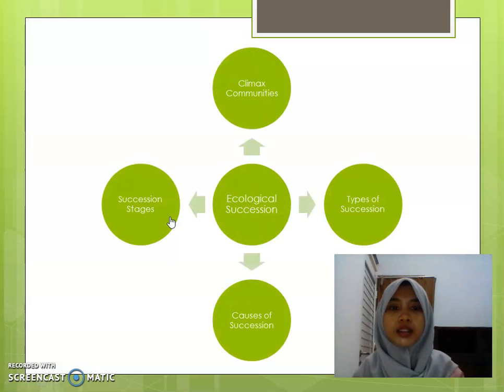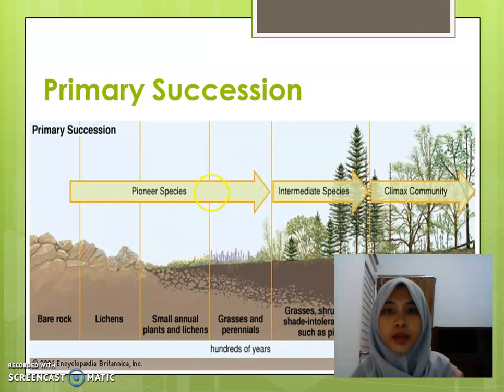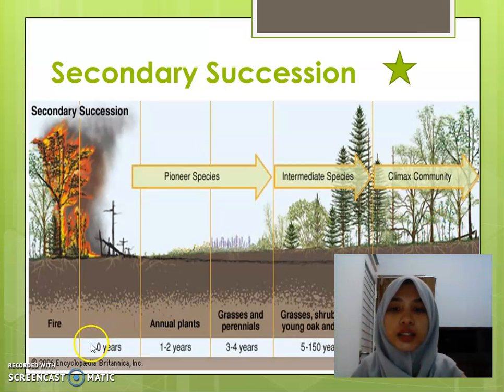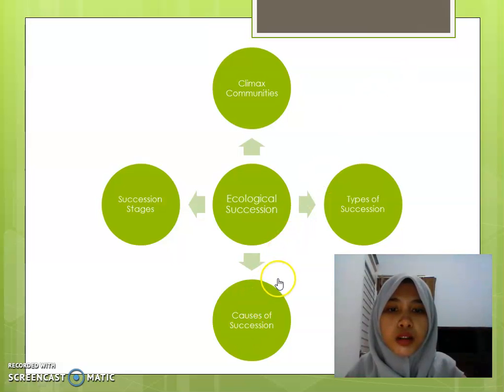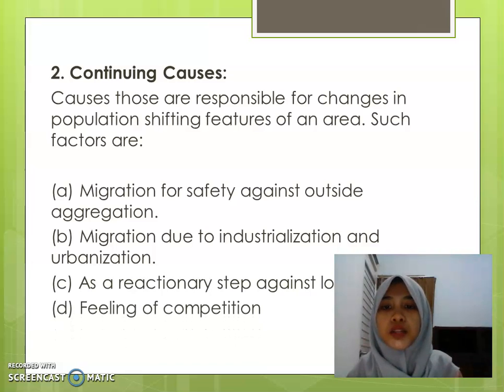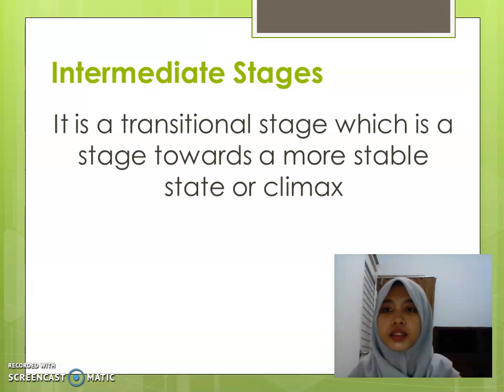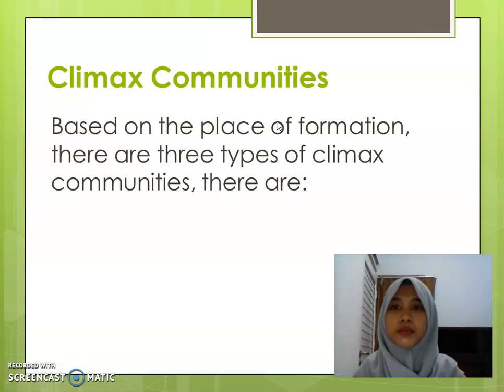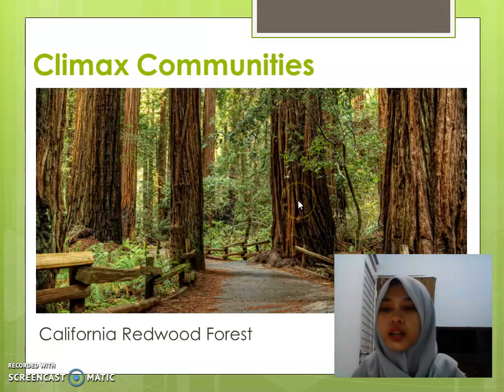Ecological Succession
Dilla Amalia Hamdi Nafilah